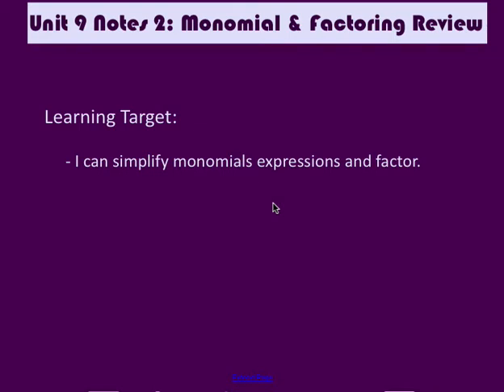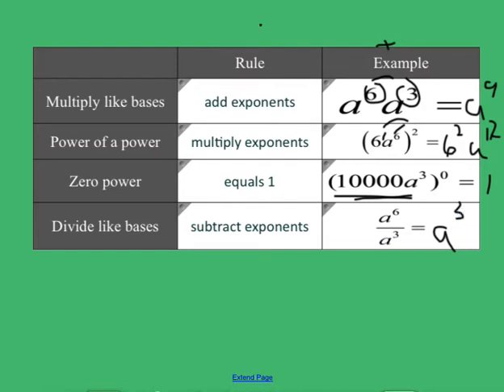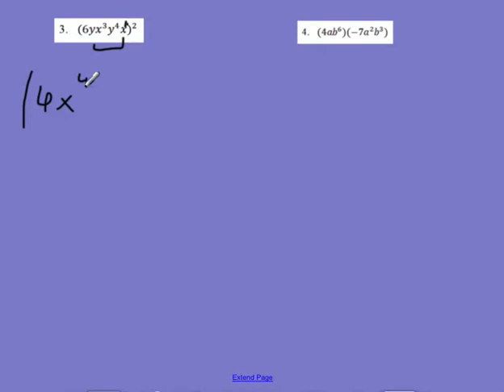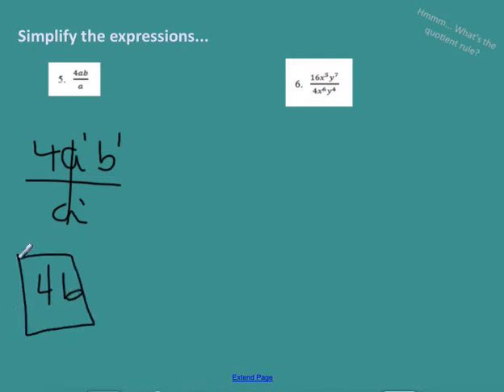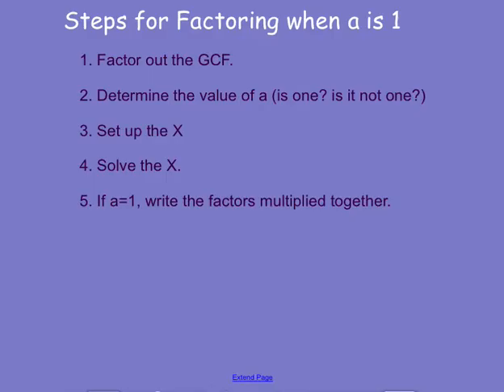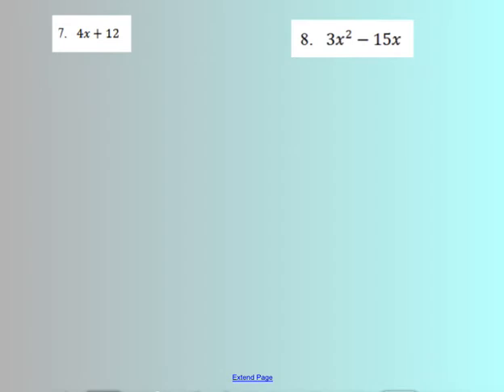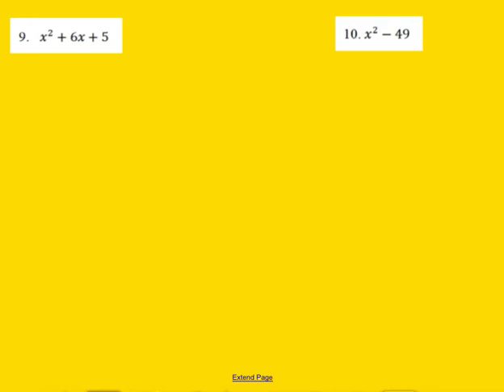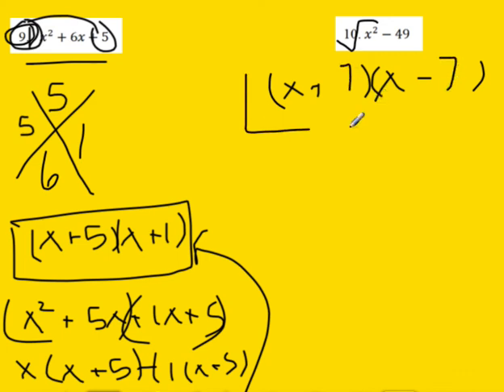Unit 9 Notes 2 Monomial and Factoring Review